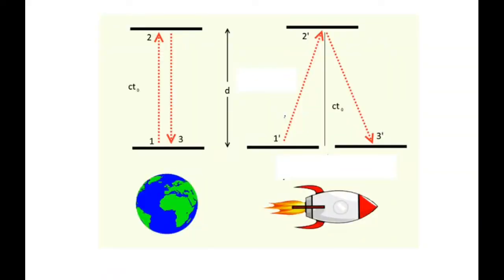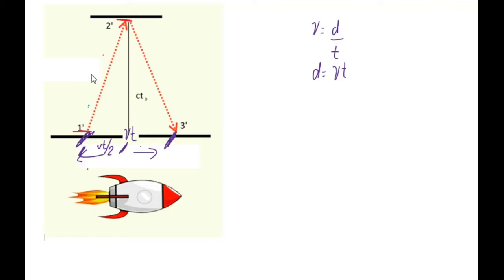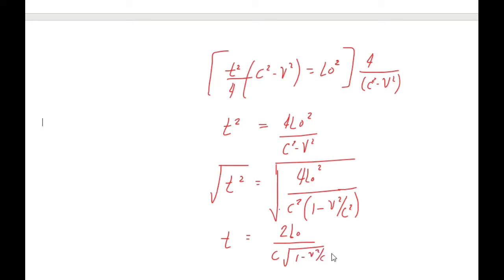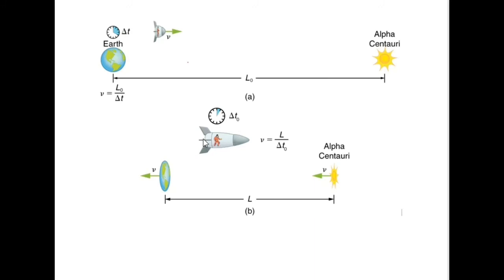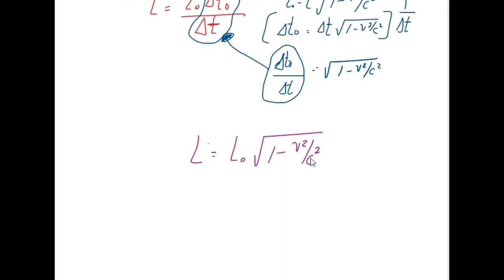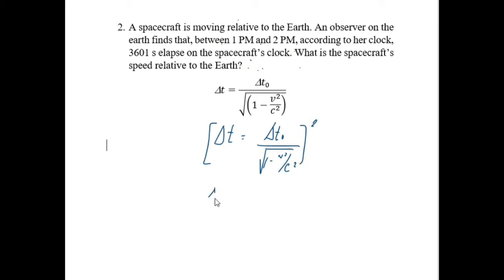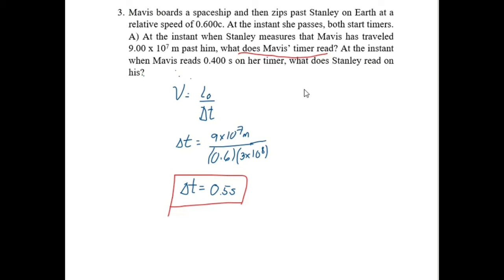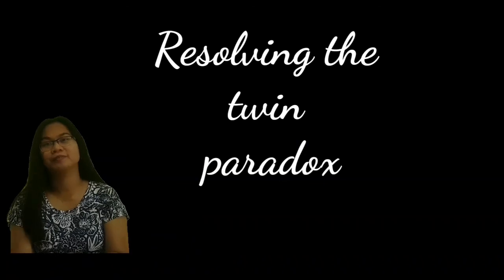Time dilation and length contraction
This is a discussion on time dilation and length contraction. It also includes problem solving on those concepts.